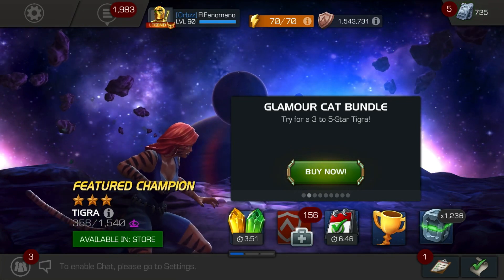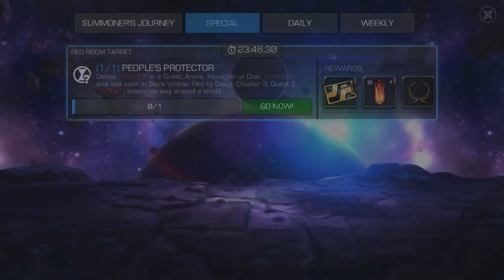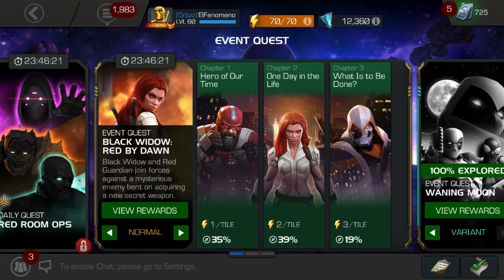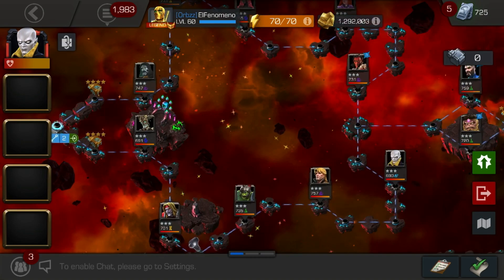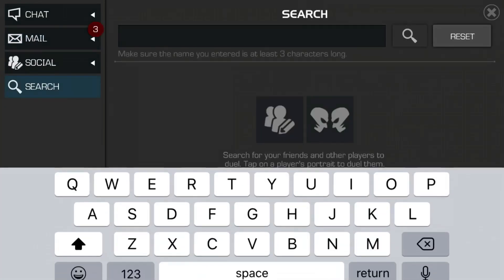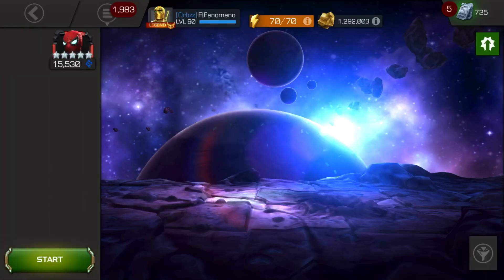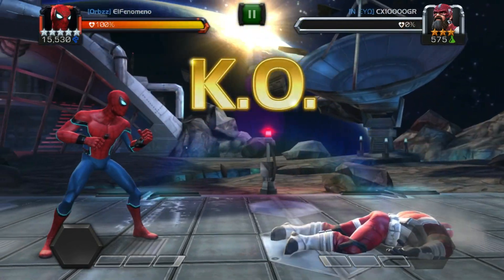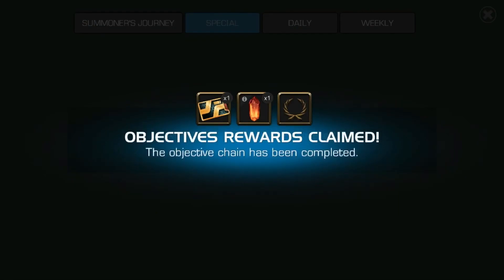Keycard MCoC People’s Protector: Knows his way around a shield - Marvel Contest of Champions (MCoC)